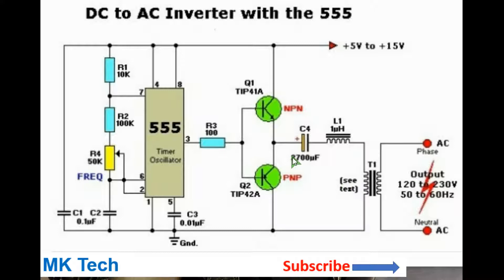How to make a 300W Inverter with a 555 timer and Power Transistor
DIY inverter with 555 timer